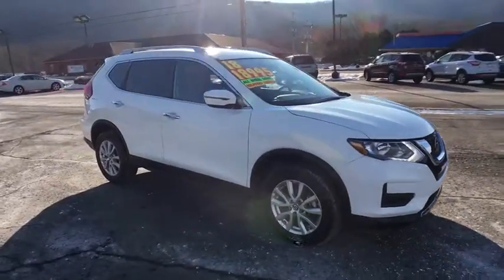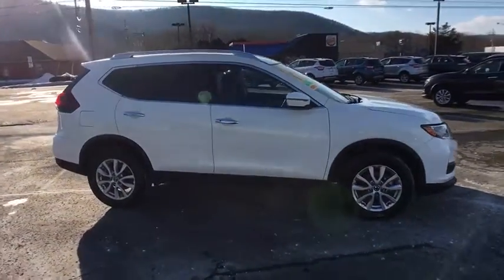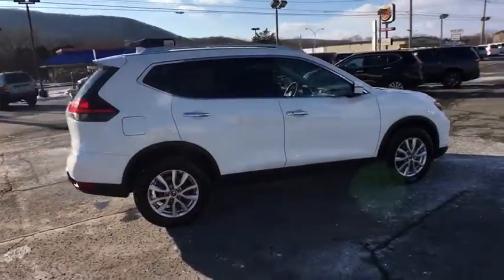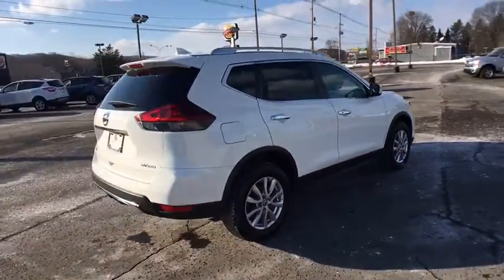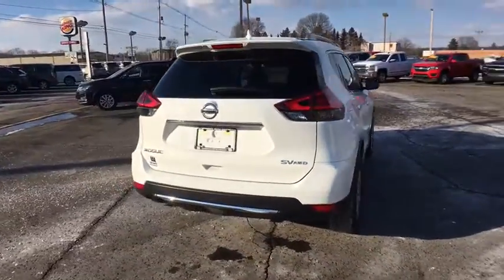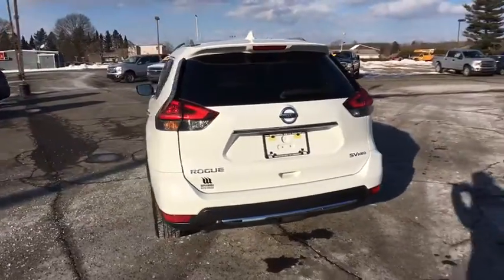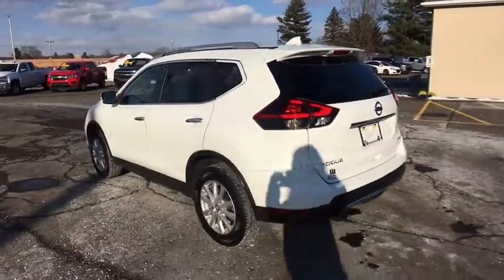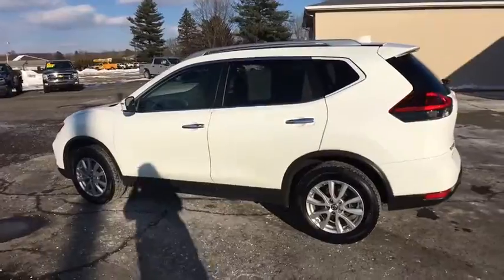2018 Nissan Rogue Sayre, Towanda, Owego, Elmira, Tunkhannock, PA FTP2229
Glacier White Used 2018 Nissan Rogue available in Sayre, Pennsylvania at Williams Ford Sayre. Servicing the Towanda, Owego, Elmira, Tunkhannock, PA area.

Recent Arrival! This 2018 Nissan Rogue SV in Glacier White features: 2.5L I4 DOHC 16V AWD CVT with Xtronic Clean CARFAX with heated seats, remote start, alloys and bluetooth25/32 City/Highway MPGServing the valley communities in Sayre, Waverly and Athens as well as the surrounding communities of Elmira, Corning, Watkins Glen, Ithaca and Binghamton with the great prices on our pre-owned inventory.